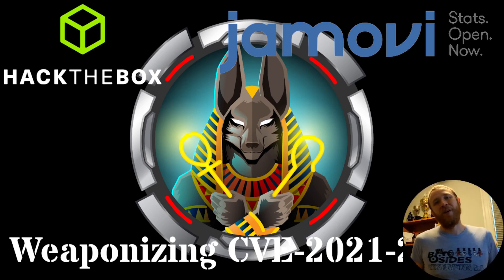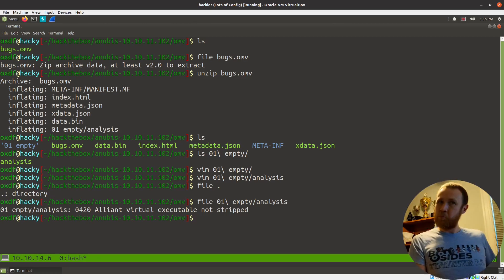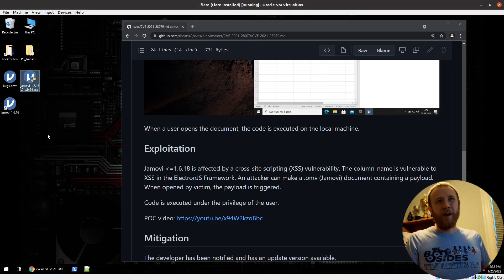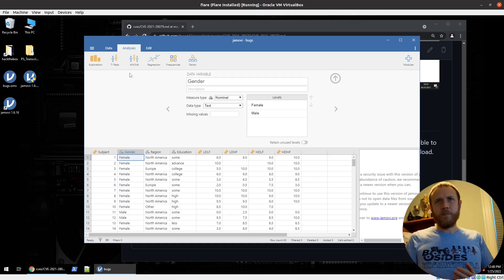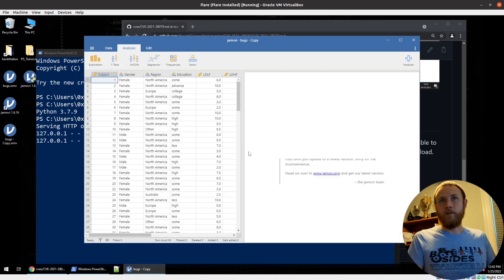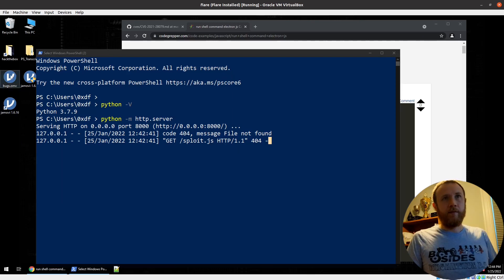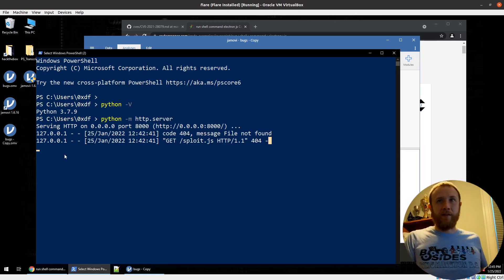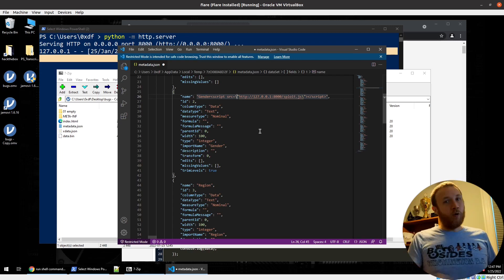Weaponizing CVE-2021-28079 [Anubis - HackTheBox]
Playing with Jamovi files and weaponizing them for CVE-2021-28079, inspired by Anubis from HackTheBox.

[00:00] Introduction
[00:52] Looking at omv file in Linux VM
[03:36] Overview of bug
[04:32] Opening files in Jamovi in Windows VM
[05:41] Adding alert(1)
[06:46] Get it to request JavaScript over HTTP
[07:50] Generate JS to pop calc.exe
[11:27] Looking at malicious file in detail